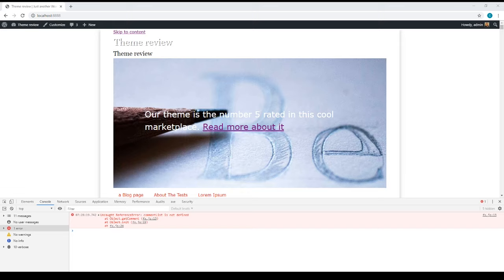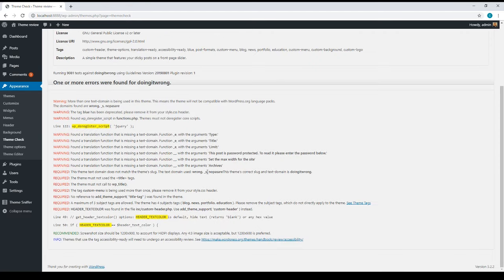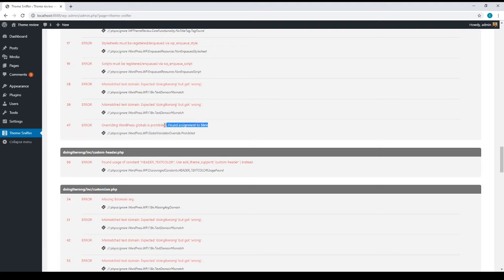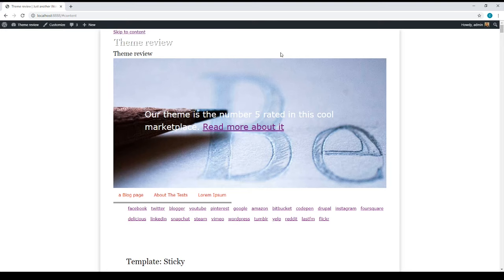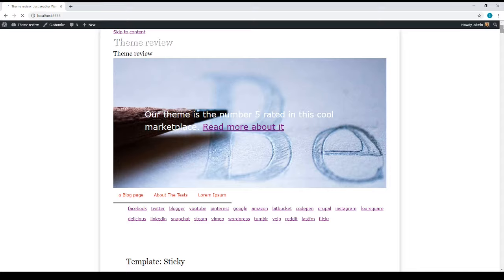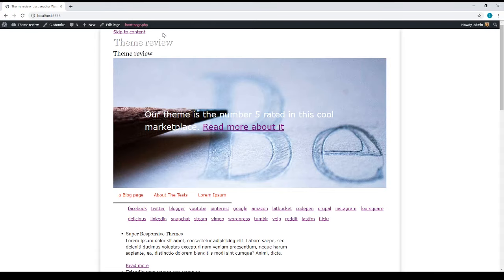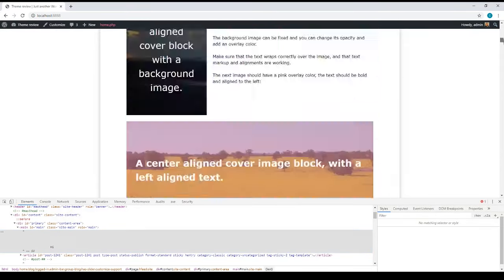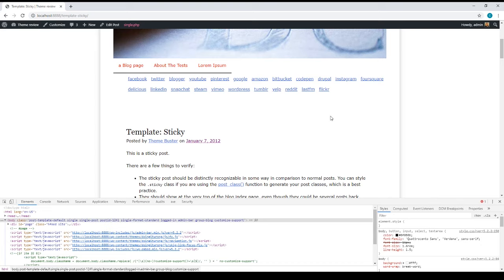Review of the doingitwrong theme, part 2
In part to two of this example review I continue to test the doingitwrong theme, this time with the Theme Check and Theme Sniffer plugins. I also look for JavaScript errors and test the keyboard navigation.